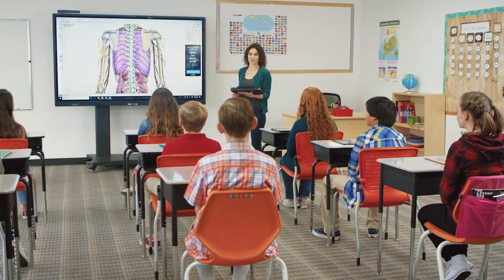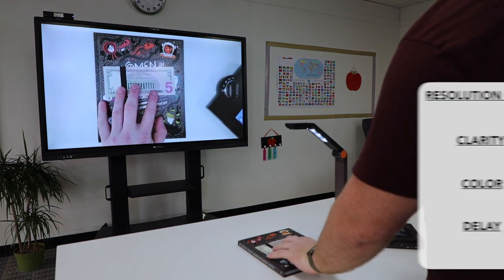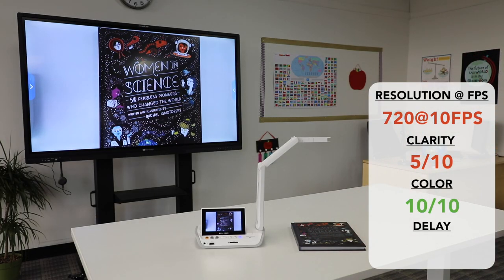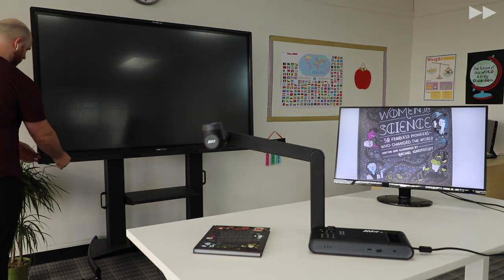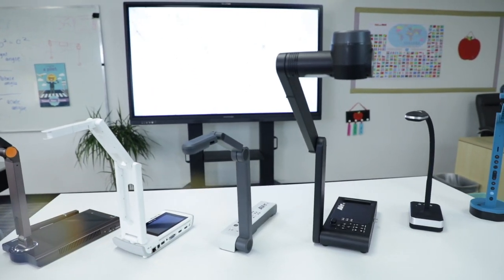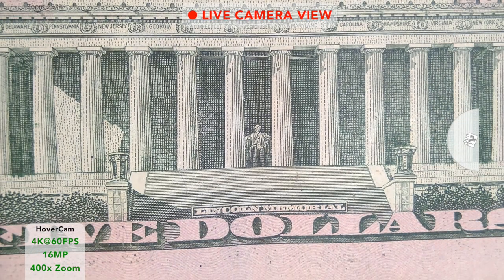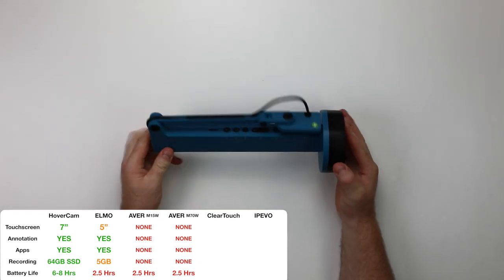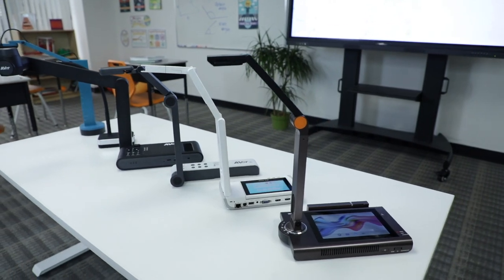The Ultimate Wireless Document Camera Comparison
There're many wireless document cameras out there, but which is the right one for you? Let's compare all the options out there and see which one is the best!

This video compares the following wireless document cameras:
1) HoverCam Ultra 10
2) ELMO MA-1
3) AVER M15W
4) AVER M70W
5) Clear Touch DC 100
6) IPEVO VZ-X

Categories:
1:27 - Wireless Casting Quality & Set-Up
8:07 - Wired HDMI Quality & Zoom
10:12 - User Friendliness, Software, Battery Life